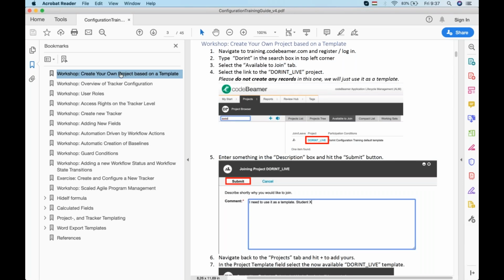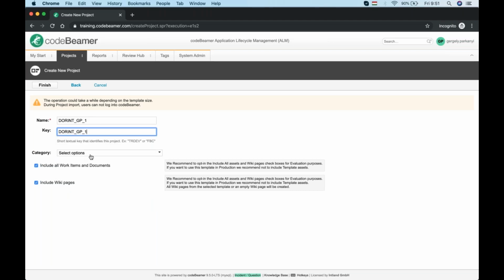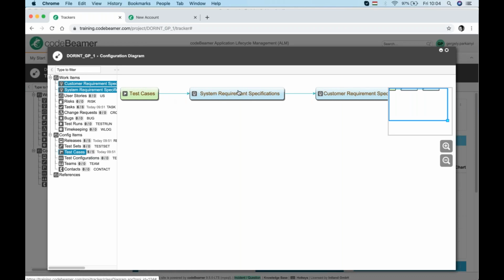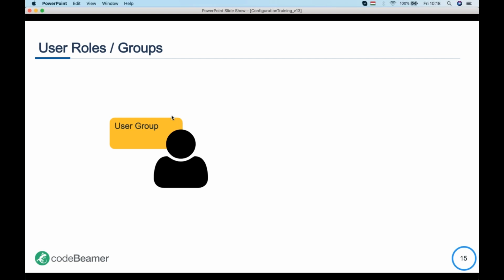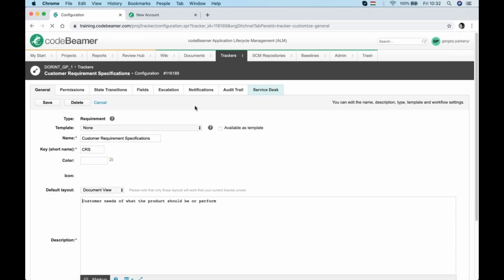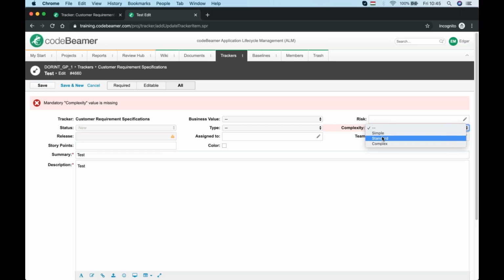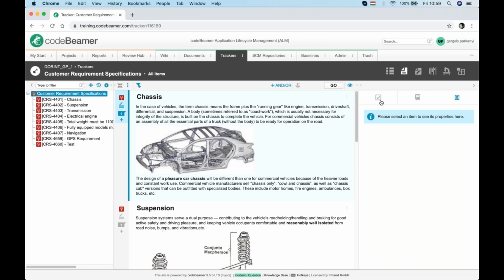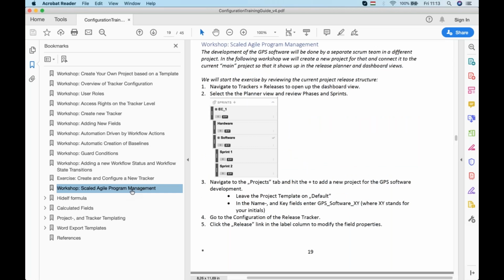Intland Academy Advanced Tracker Configuration Training I